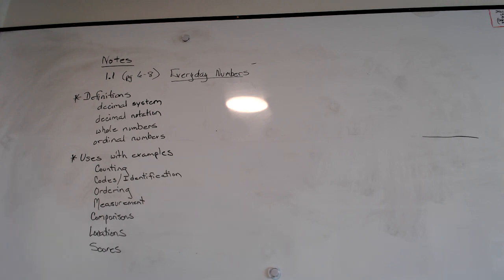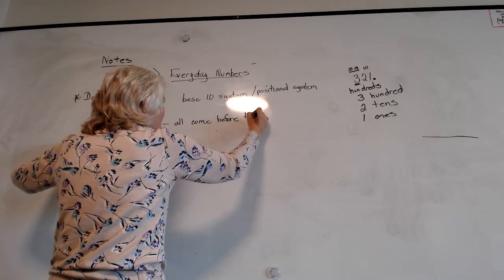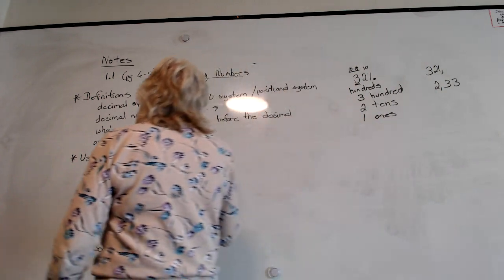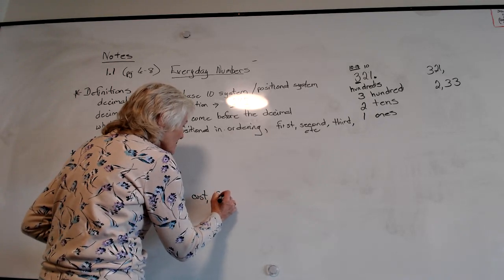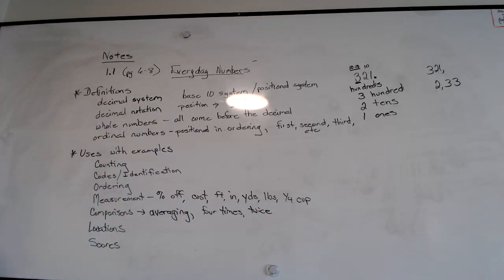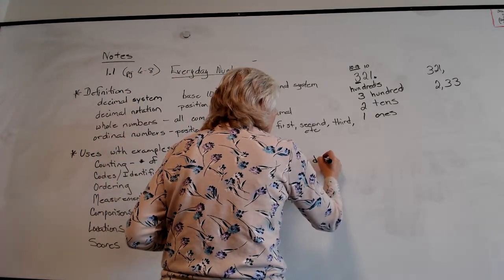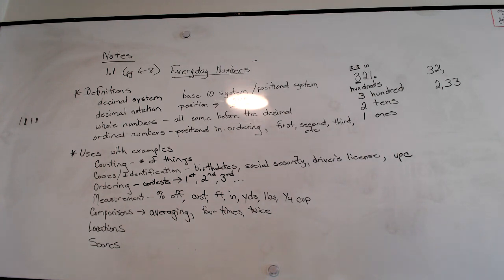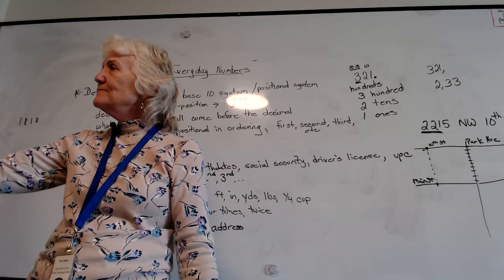Pre-Algebra September 3, 2024 2:17 PM